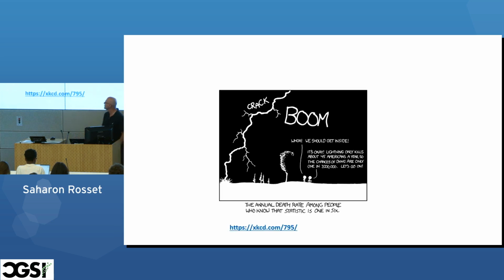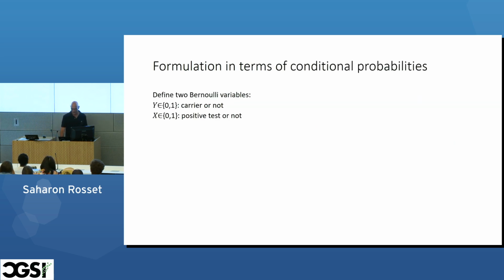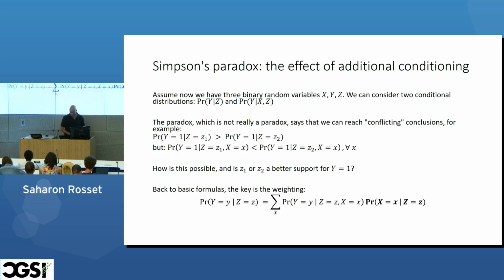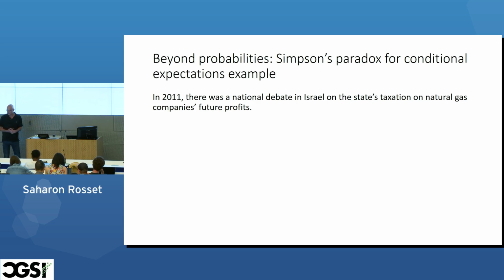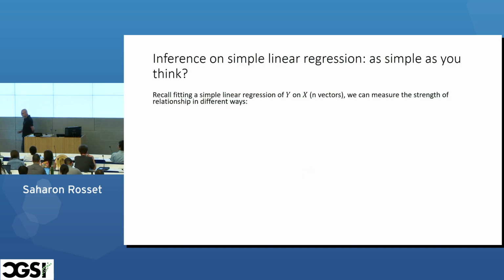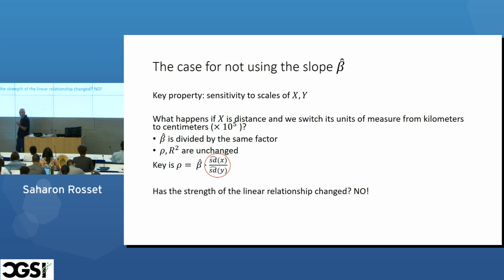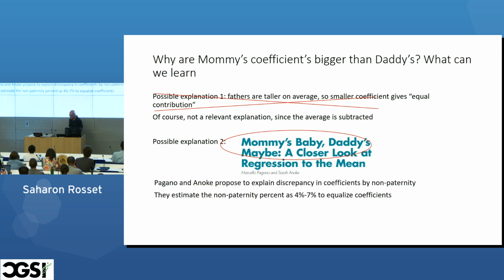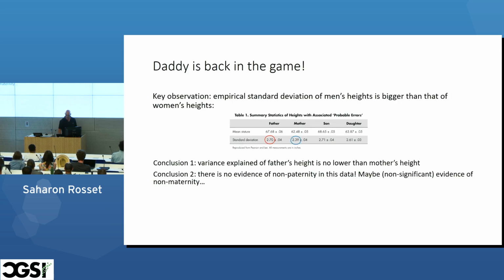Saharon Rosset | Intuition and Paradoxes in Probability and Statistics | CGSI 2023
Related papers:

Grinstead, C. M., & Snell, J. L. (1997). Introduction to probability. American Mathematical Soc. (Or any other intro probability book)

Chuang, J. S., Rivoire, O., & Leibler, S. (2009). Simpson's paradox in a synthetic microbial system. science, 323(5911), 272-275.

Pagano, M. & Anoke, S. (2013) Mommy's Baby, Daddy's Maybe: A Closer Look at Regression to the Mean, CHANCE, 26:3, 4-9, DOI:10.1080/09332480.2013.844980